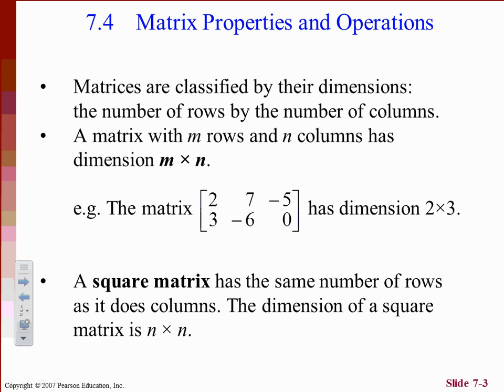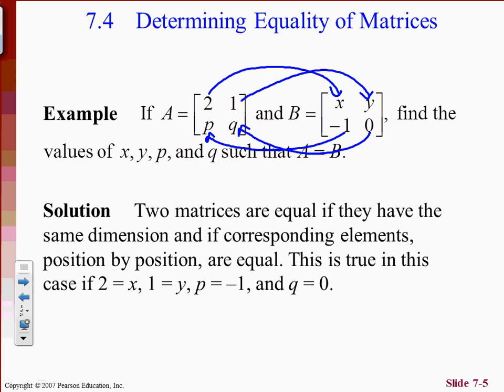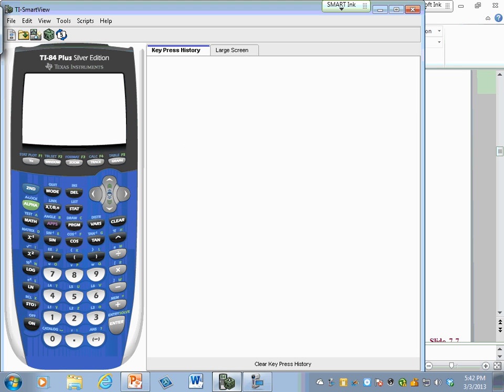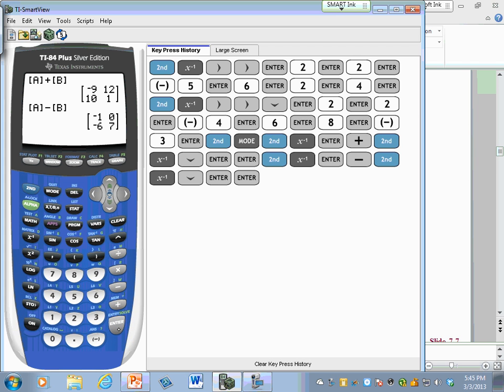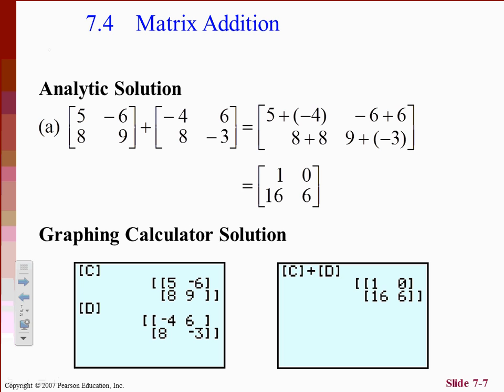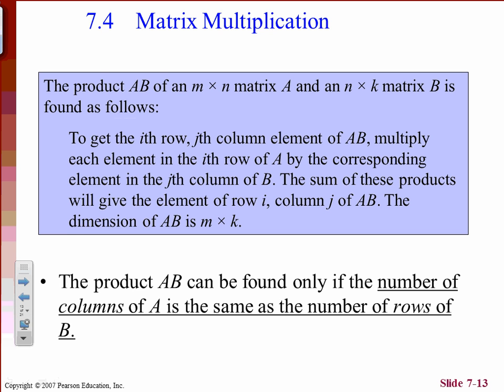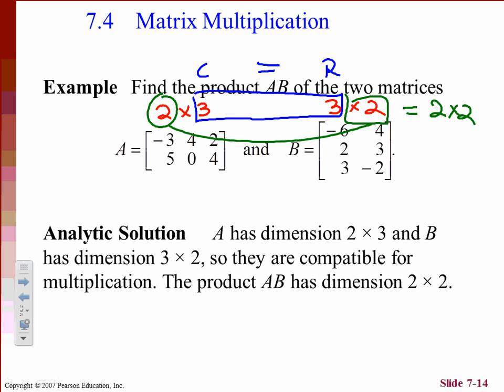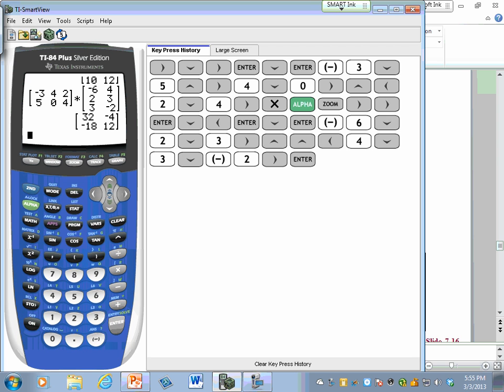7.4 Matrix Operations